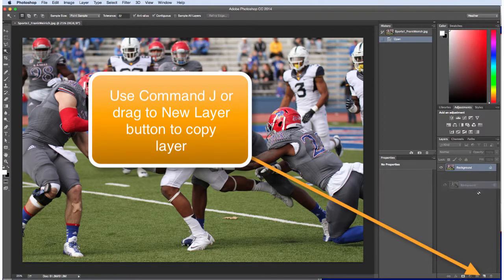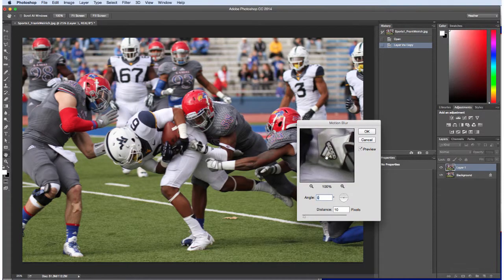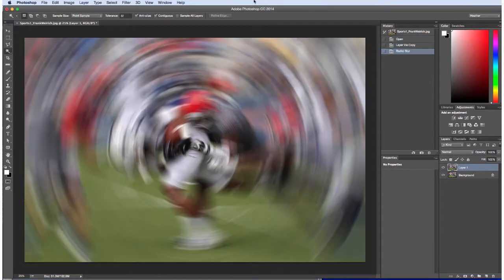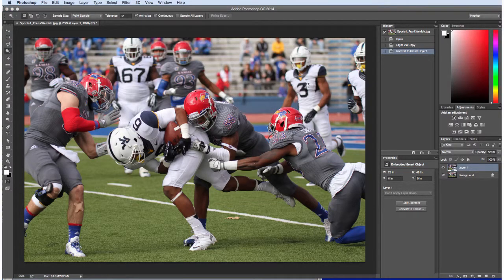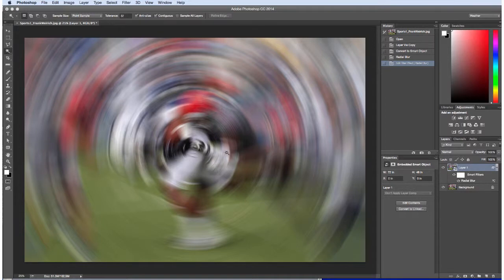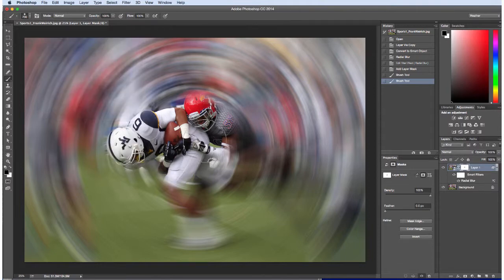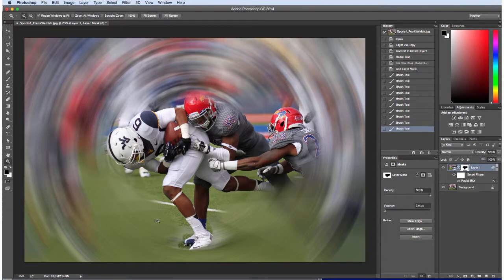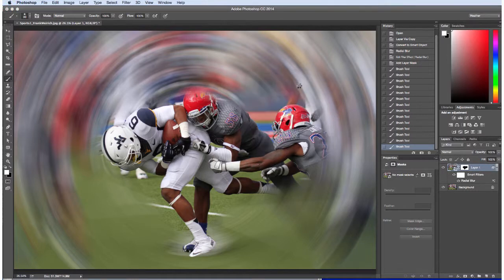Creating blur effect and using masks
Table of Contents:

00:25 - Step 1 Copy back ground layer
00:58 - Filter menus contains filter effects divided in categories.
01:19 - Comparing Filter Effects  motion blur
01:51 - Comparing Filter Effects radial blur
02:41 - Step 2 Change Layer to a Smart Object
03:02 - Step 3 Apply Filter
03:26 - Step 4 Make changes to smart filter
03:53 - Step 5 Apply Layer Mask to altered layer
04:04 - Step 6 Use brush to paint on mask